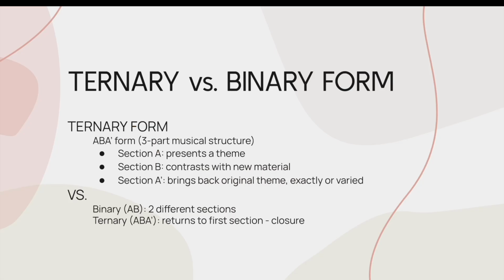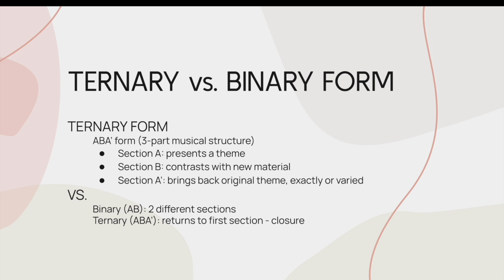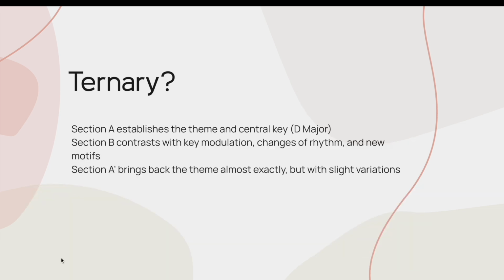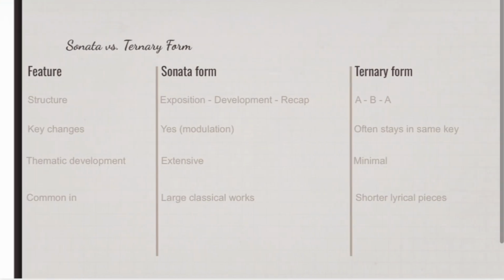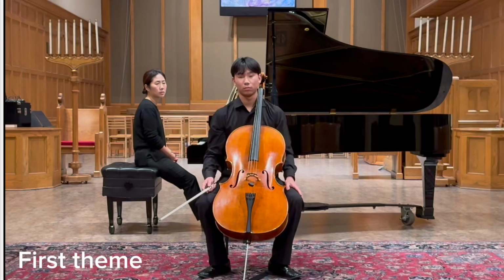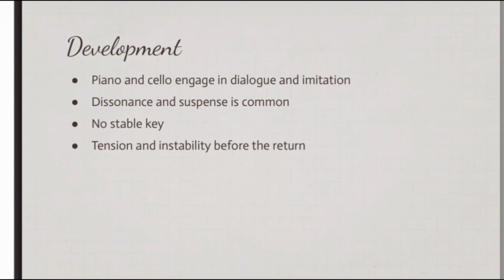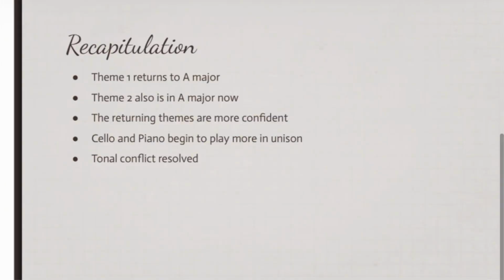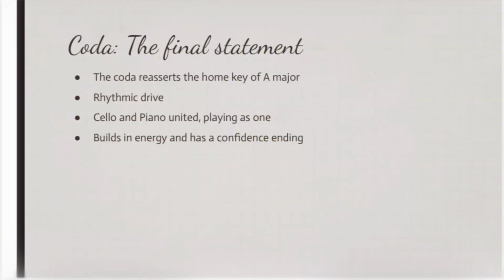Music Form by Palo Alto, CA chapter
June 2025